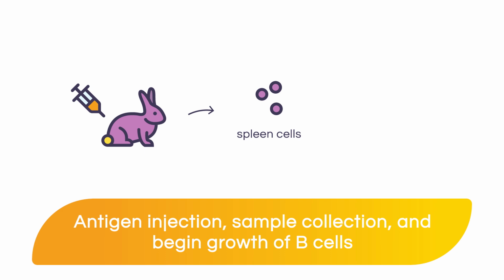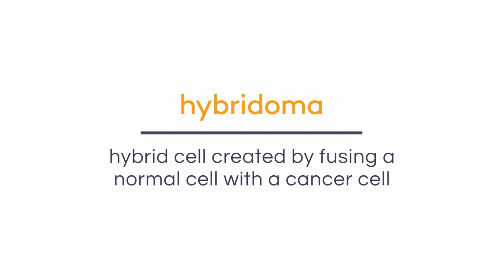Lesson 5: Monoclonal Antibodies | Antibody Ins and Outs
Monoclonal Antibodies
Monoclonal antibodies are produced by cultivating a single B cell line that produces one single antibody clone. To ensure that the selected cell will continue to produce the desired antibody, hybridoma technology is utilized. These antibodies can belong to any isotype or subtype.

Advantages
Monoclonal antibodies tend to be highly specific and therefore have less cross-reactivity.

Disadvantages
Production time is longer, labor-intensive, and expensive.